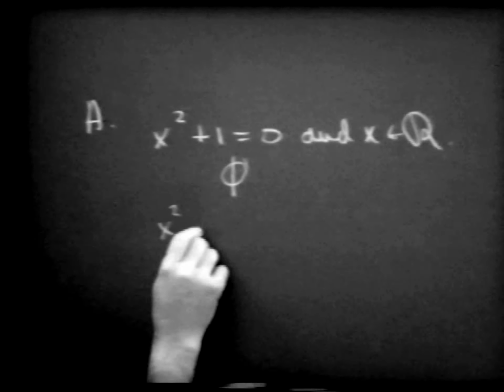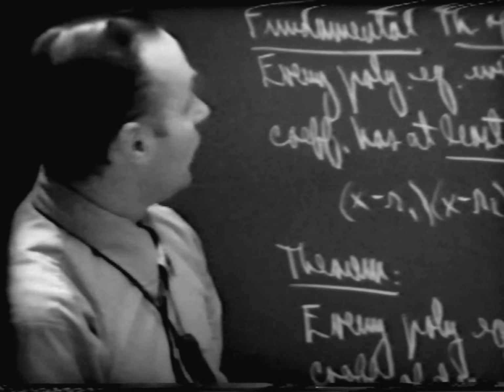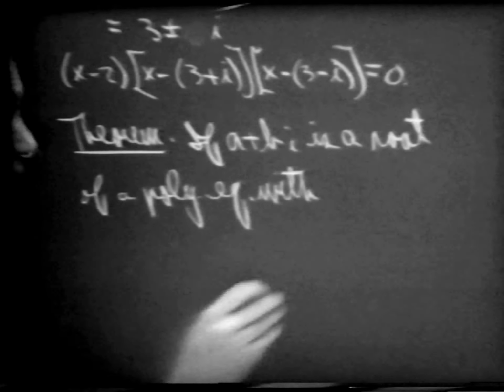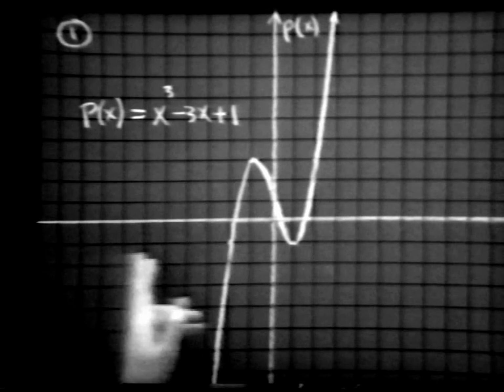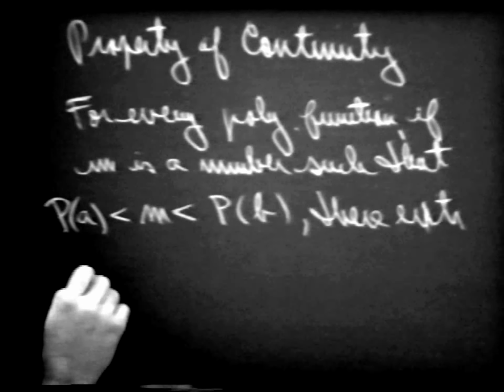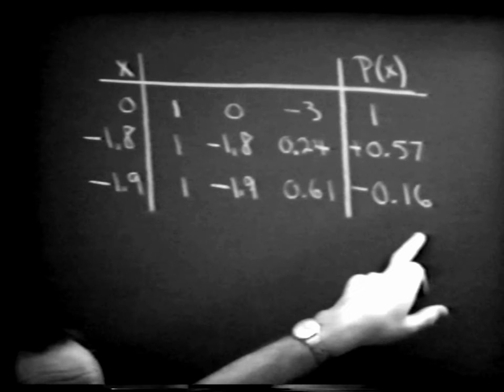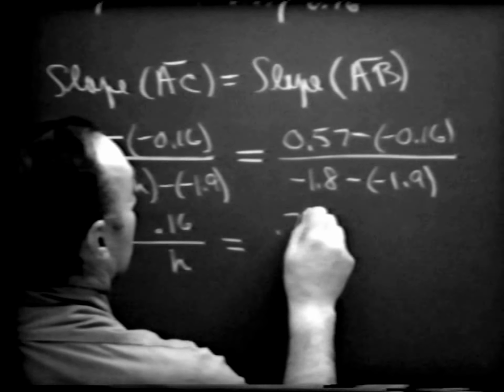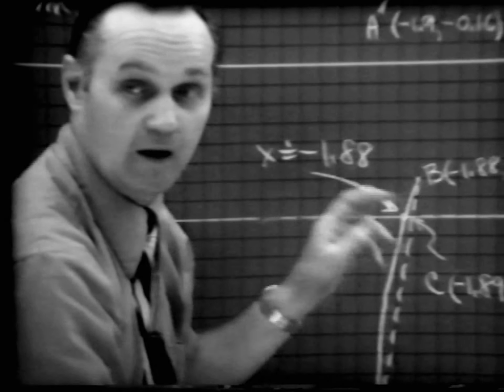Lesson 63: Fundamental Theorem of Algebra